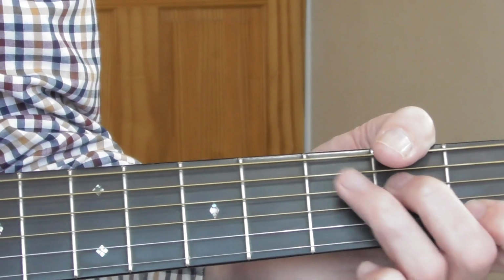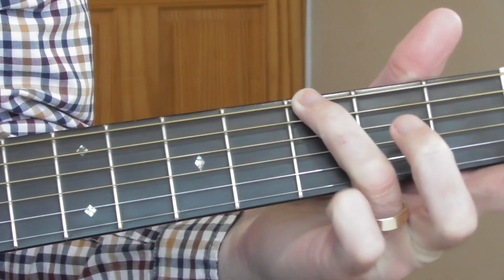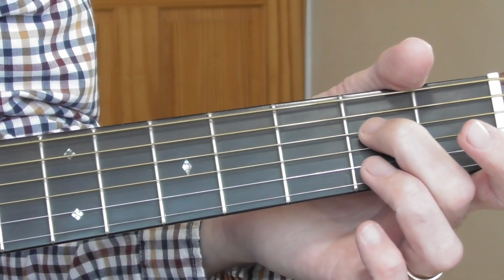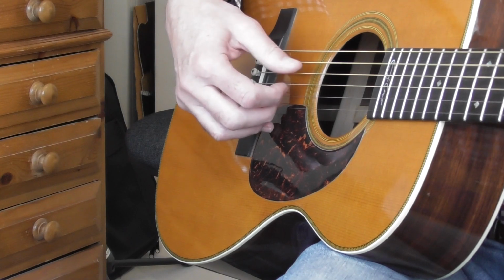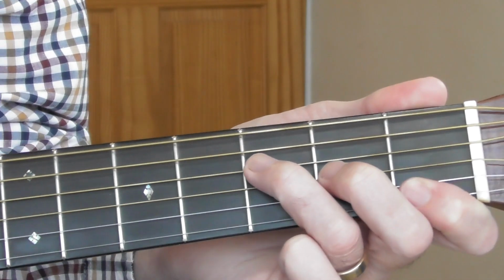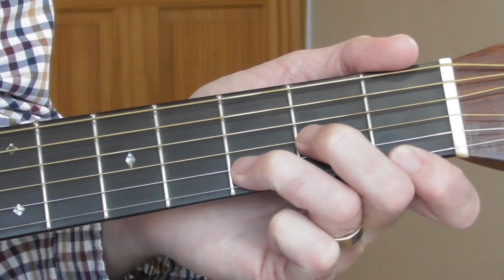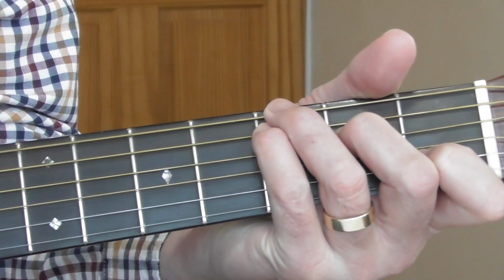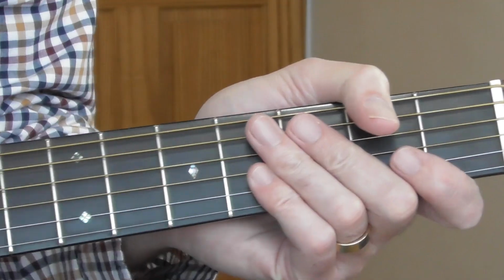Guitar Technique Lesson Nine - That Run Down! (Exercise 16)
Classic run-down from G to Em, from C to Am and from F to Dm.
Very useful.  Once again I use the clawhammer picking style to demonstrate this.
 PLEASE NOTE: I LEARNED THIS IN THE SEVENTIES FROM ROGER EVANS "FINGERSTYLES FOR GUITAR" BOOK WHERE HE CALLS THIS STYLE CLAWHAMMER. I KNOW A LOT OF PEOPLE SAY THAT THIS IS NOT CLAWHAMMER BUT TRAVIS PICKING OR SOMETHING ELSE SO PLEASE DON'T KEEP SENDING ME MESSAGES ABOUT IT OR COMMENTING TO THIS EFFECT.  THANK YOU!!